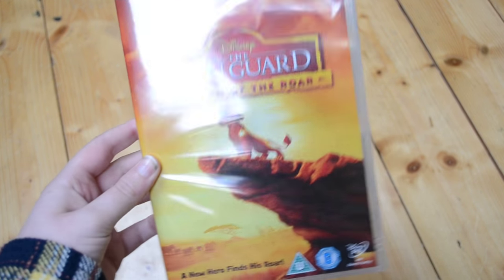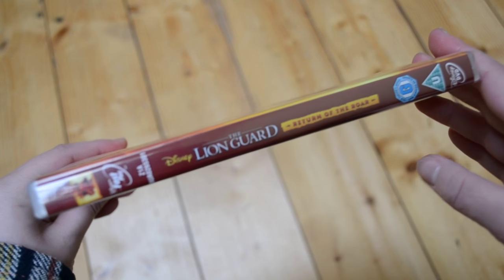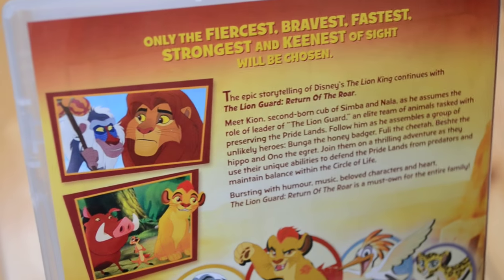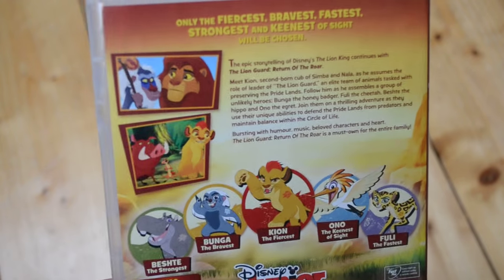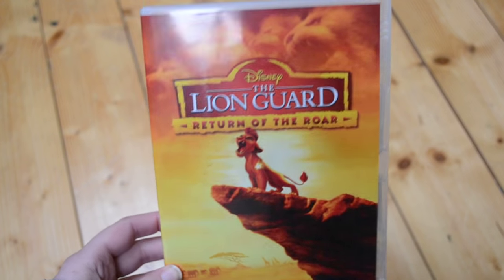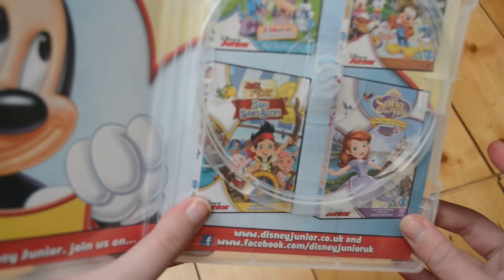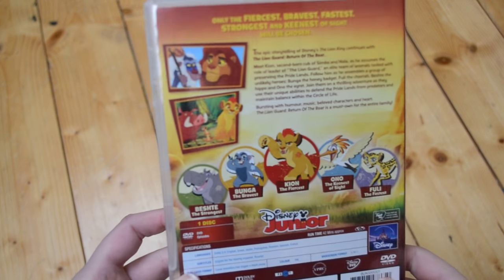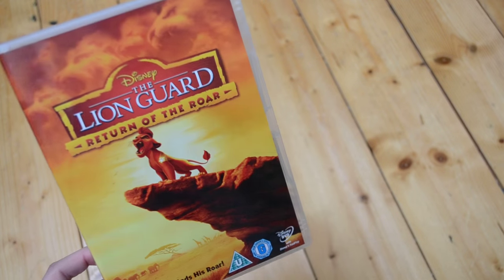The Lion Guard : Return Of The Roar! Disney Juniour DVD (UK) Unboxing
I'm really excited to watch this! I love the lion king so I love anything lion king related! Let me know if you've seen this? and I hope they continue to release DVDs of the lion guard

(Never feel the need to send anything just here for you to have a good old nosy if you wish to and get some more inspiration for films you might also enjoy )